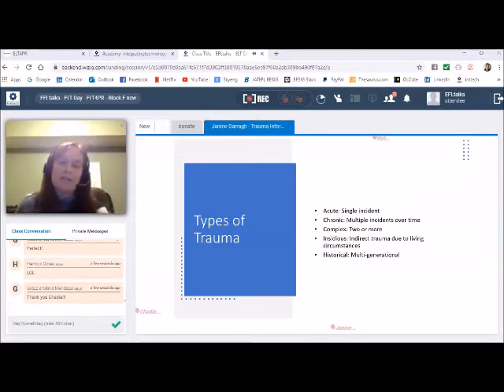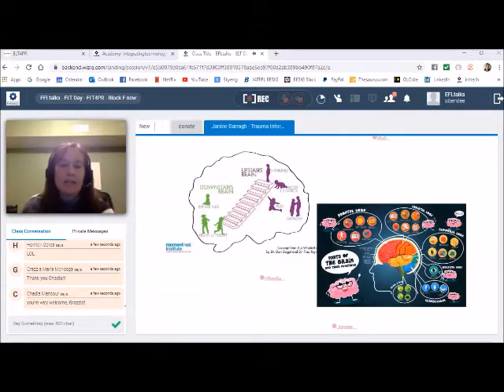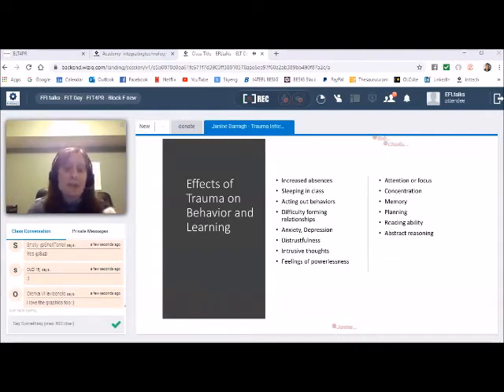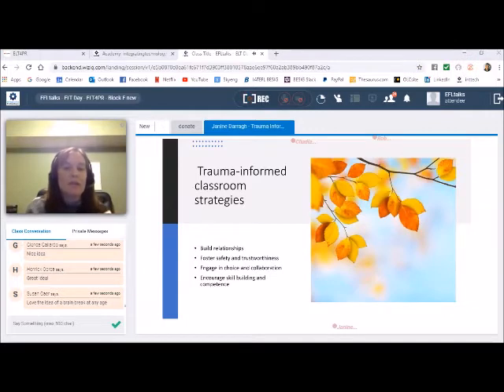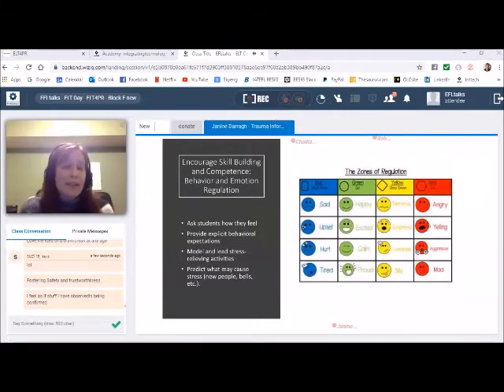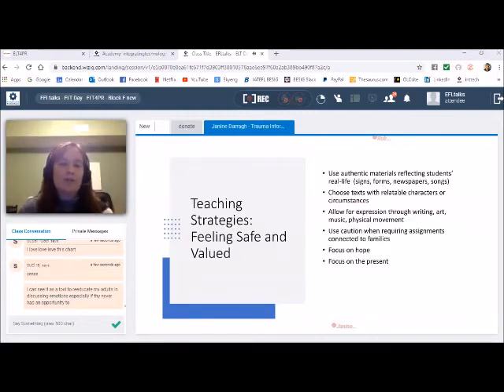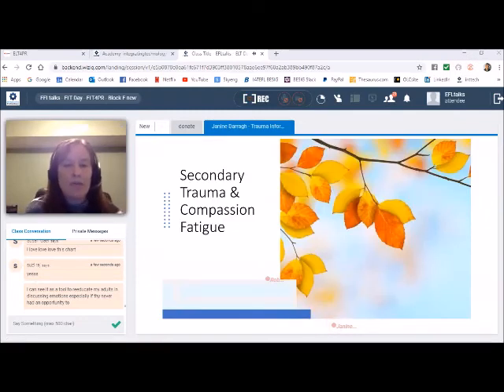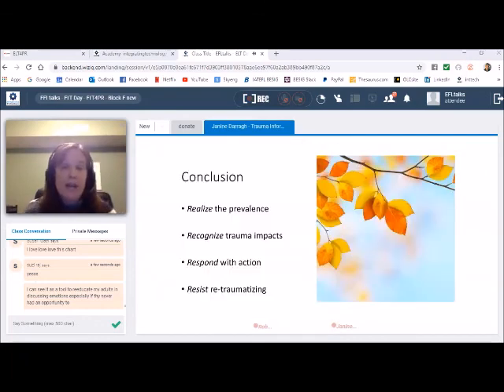Janine Darragh Trauma informed Teaching EFLtalks ELT4PR Day